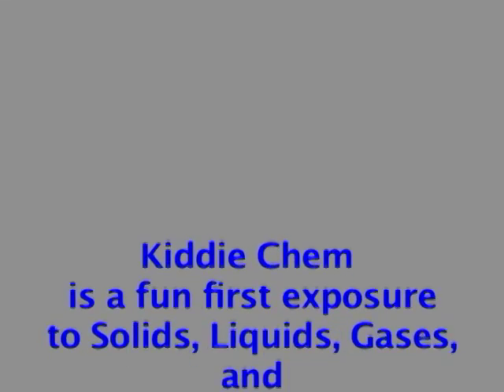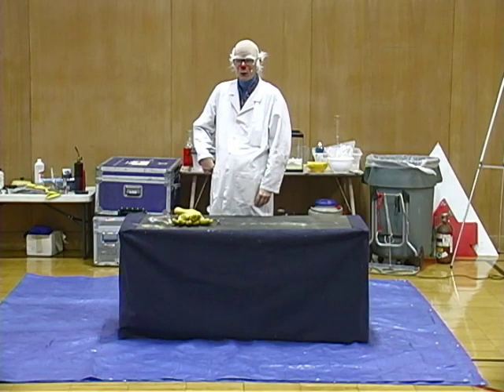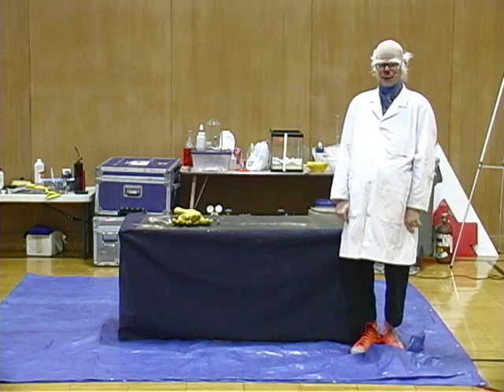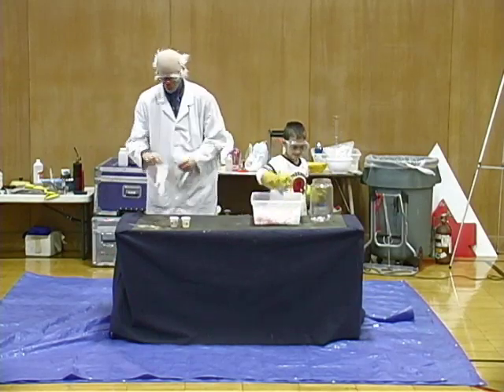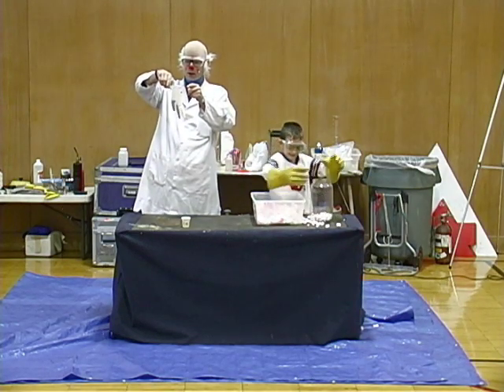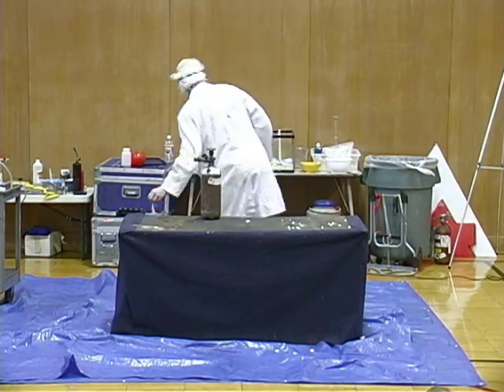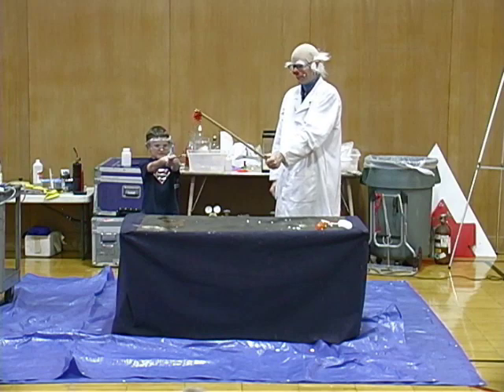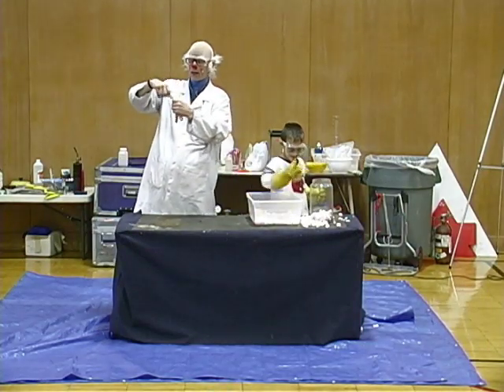Dr. Quinton Quark Presents... Kiddie Chem - 7 minutes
Chemistry .101:  a first taste of the world of solids, liquids, gases, and chemical reactions for elementary students grades K - 4.  This footage was culled from a 60-minute show in October of 2006.